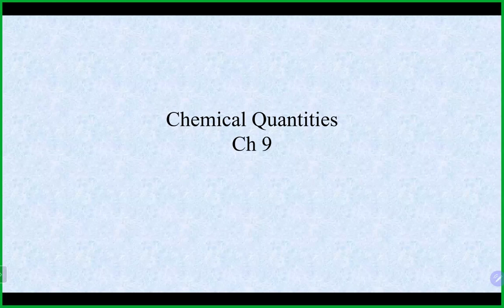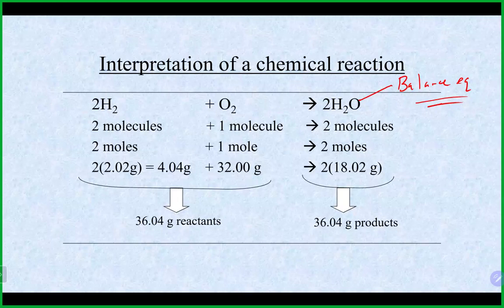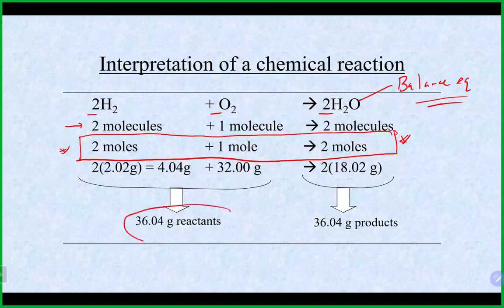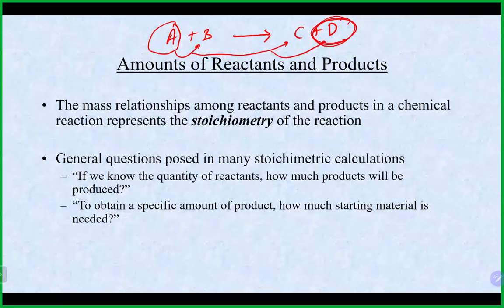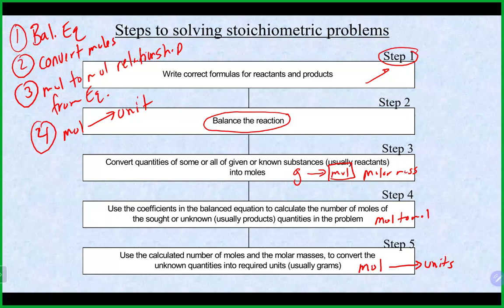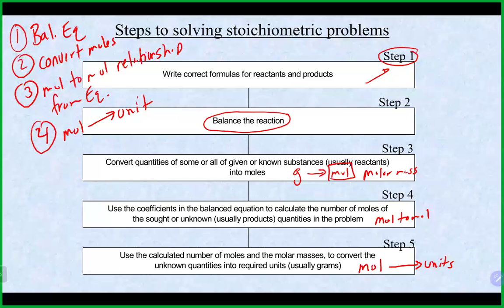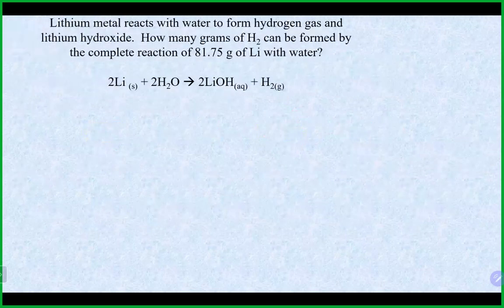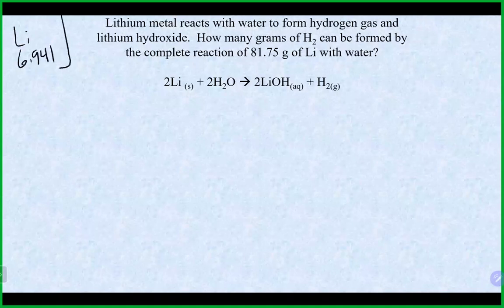Chem 3 Lecture 3/27/24 (Ch 9)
We lectured on Ch 9 (stoichiometry)